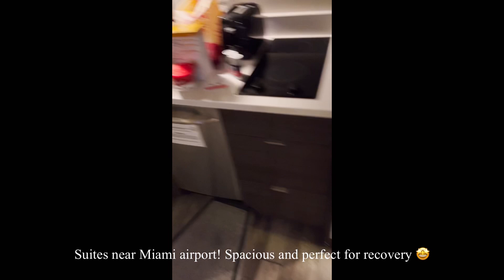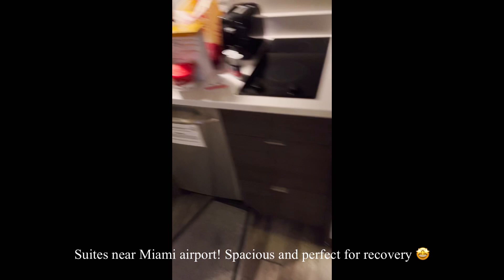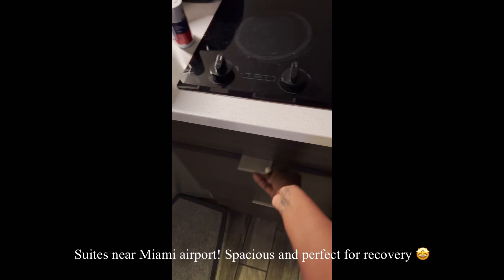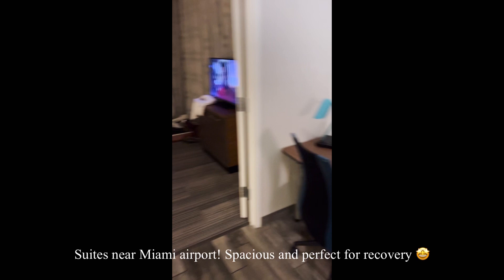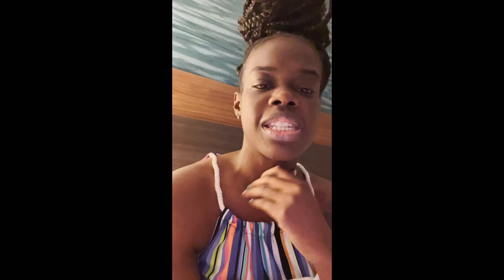Dr. Digeronimo |Private 305 pre op experience and hotel details! Juicy footage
Bbl , plastic surgery, private suite, pre op appointment